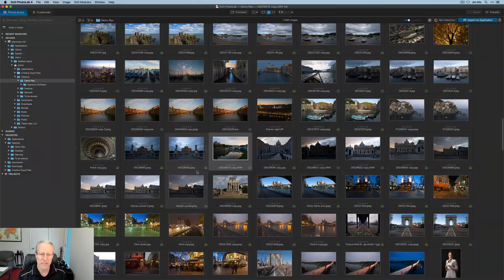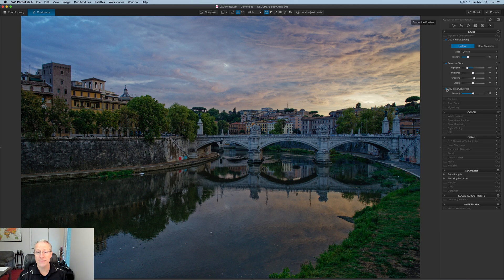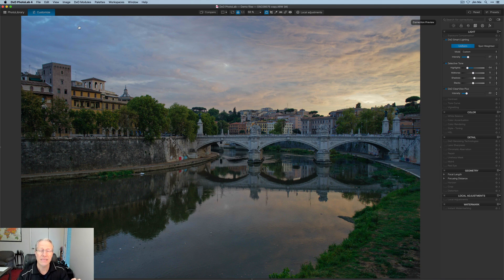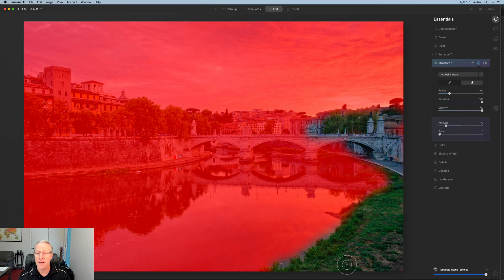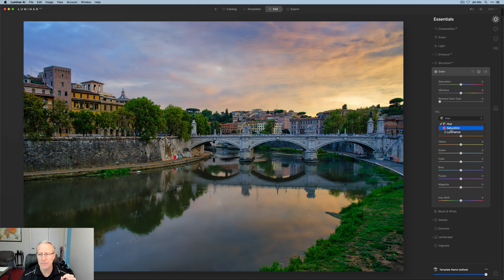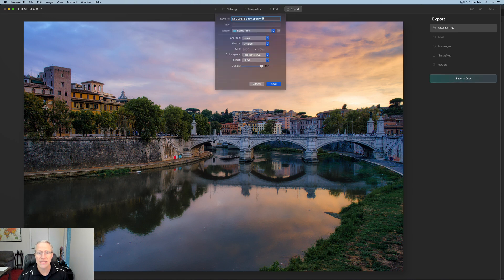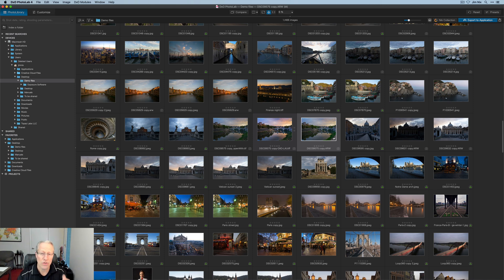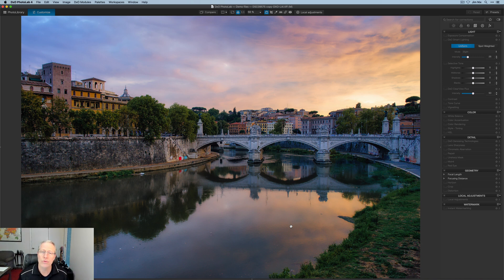How I Use DxO Photolab 4 + Luminar AI Together